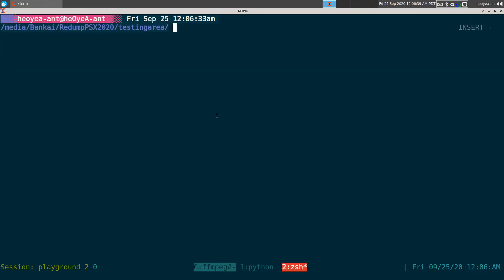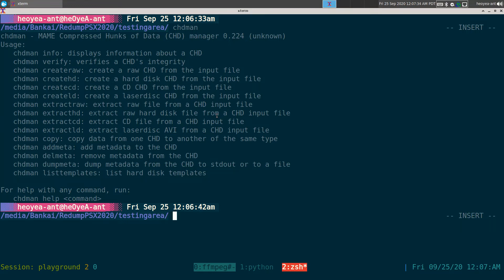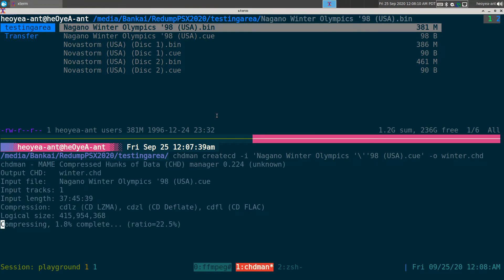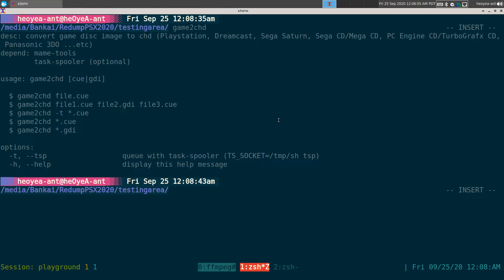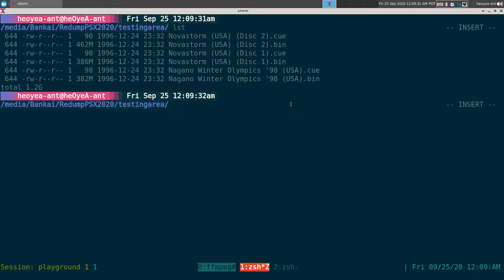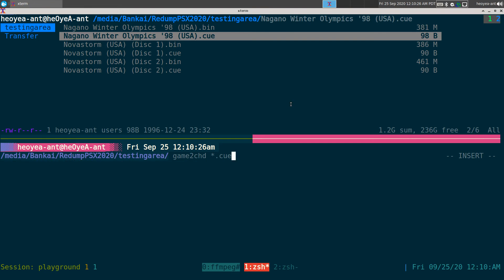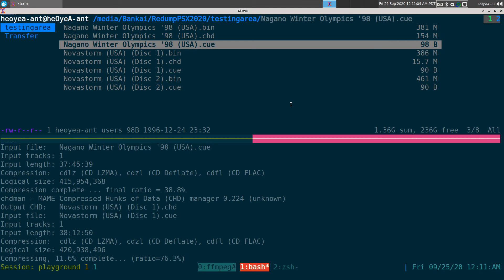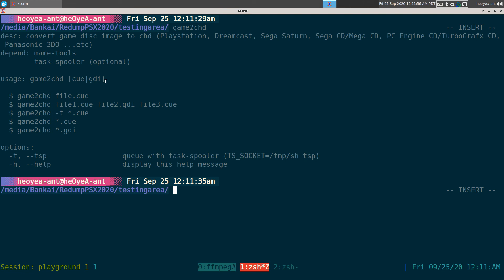chdman - Convert Game Image Playstation Dreamcast ( BIN CUE GDI to CHD ) - Linux CLI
chdman - MAME Compressed Hunks of Data (CHD) manager

convert game disc image to chd (Playstation, Dreamcast, Sega Saturn, Sega CD/Mega CD, PC Engine CD/TurboGrafx CD, Panasonic 3DO ...etc)

install mame-tools

usage:
$ chdman createcd -i game.cue -o game.chd